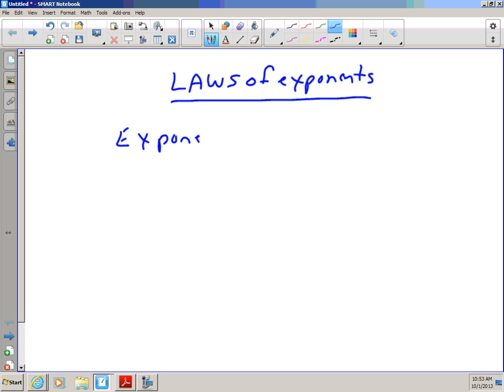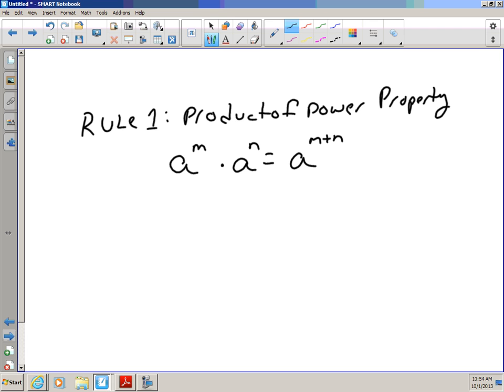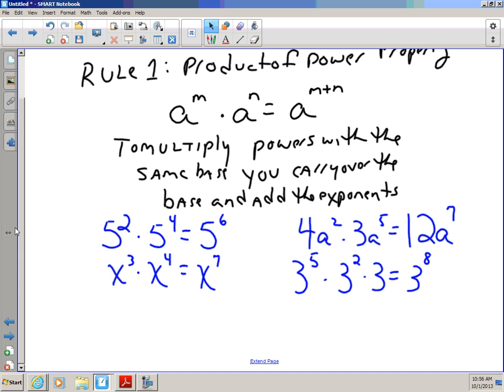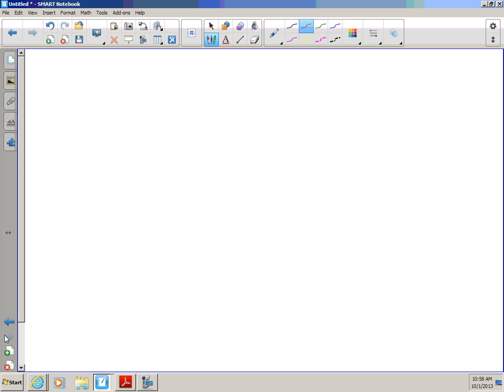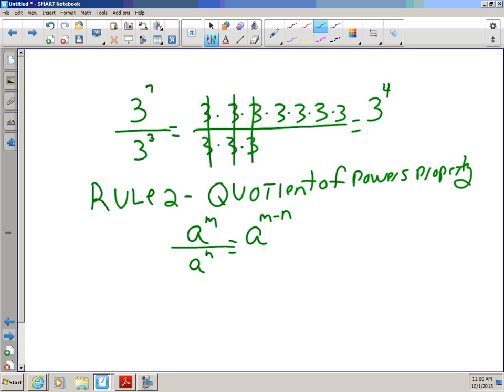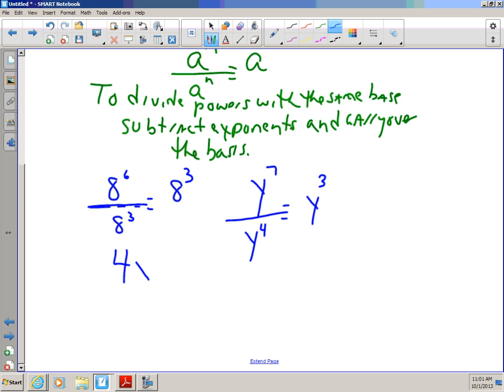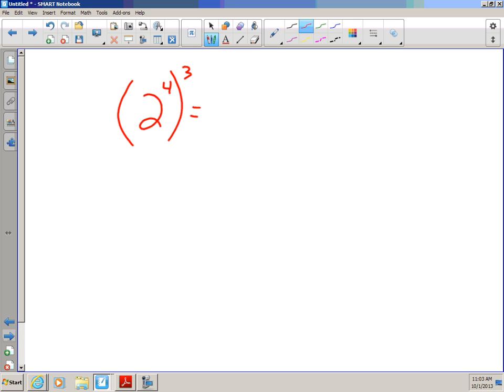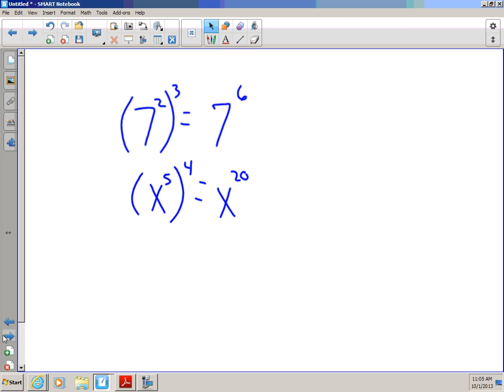Laws of Exponents 1